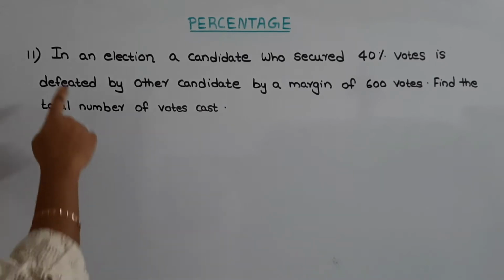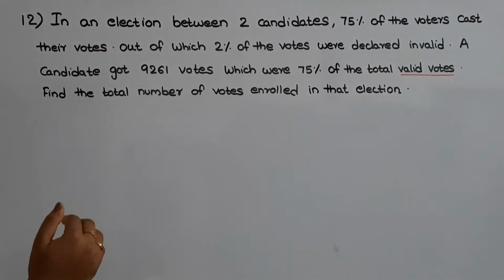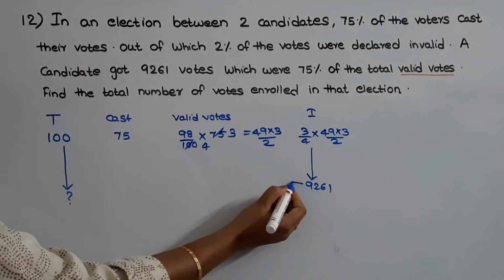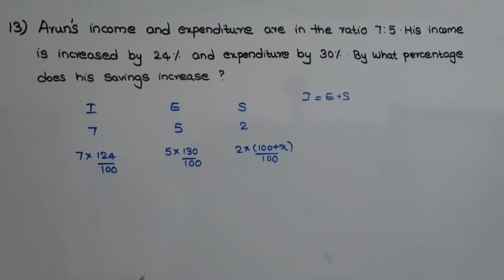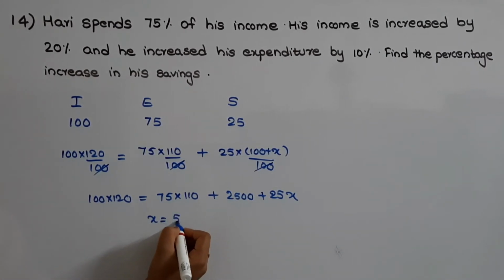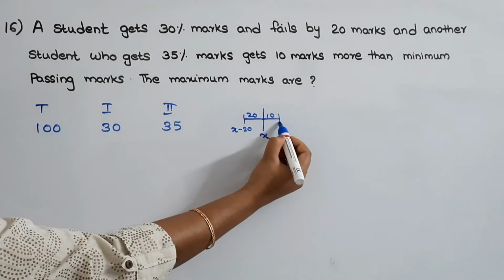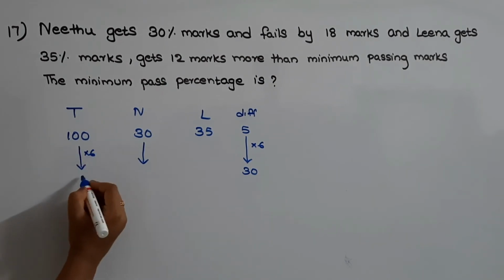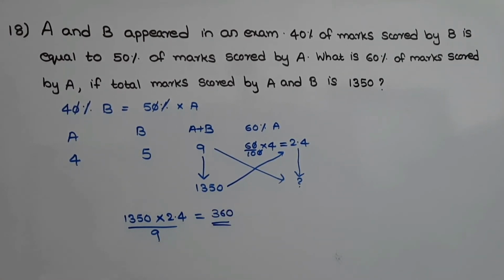EP : 55 Percentage shortcuts- Part 2/For Competitive Exams /Solutions in Seconds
This video explains shortcut method to solve Problems on Percentage. We have covered Concept and all types of questions with shortcuts to solve them easily.